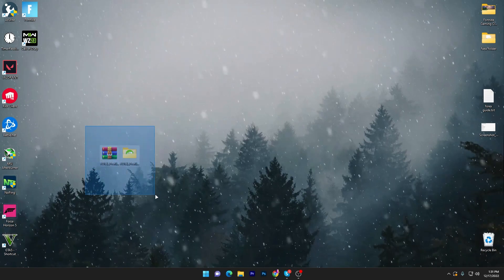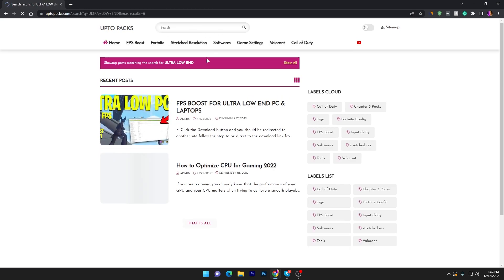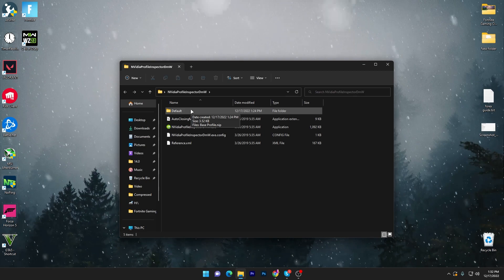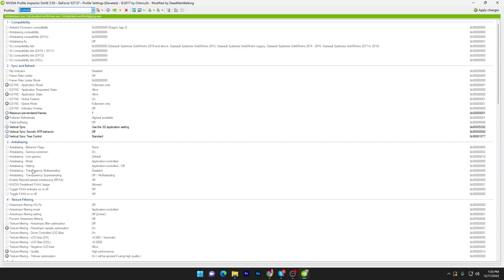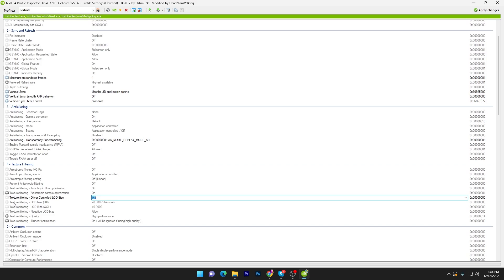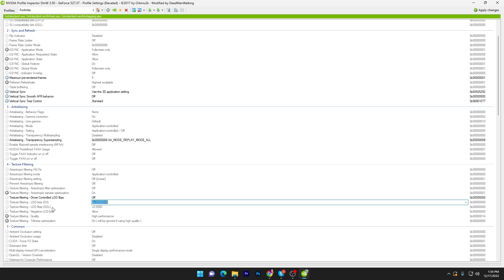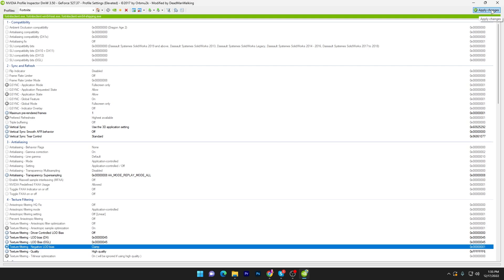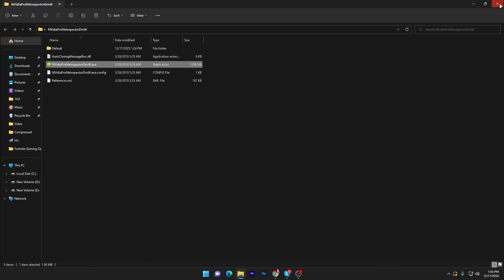Fortnite FPS Boost ULTRA LOW END PC & LAPTOPS! (0 Input Delay + MAX FPS)